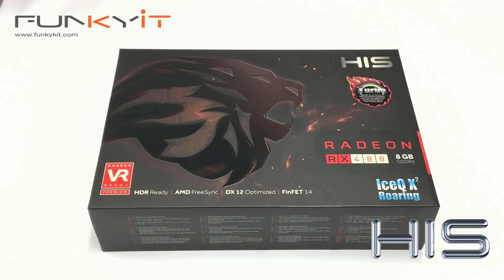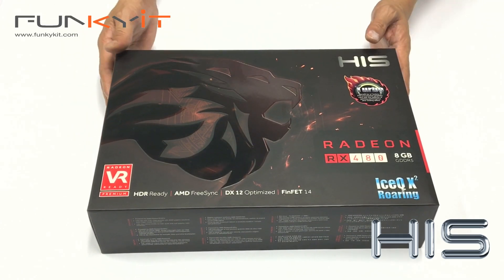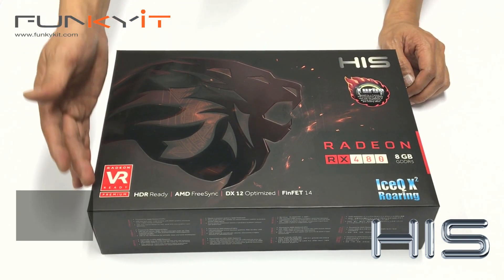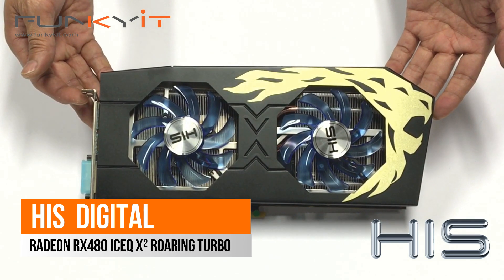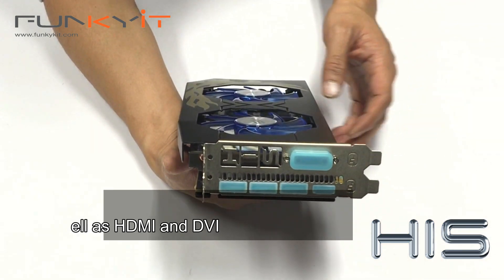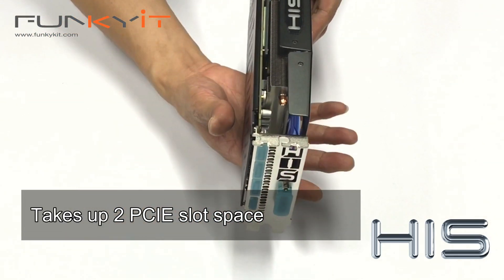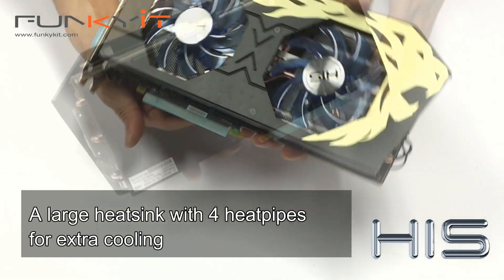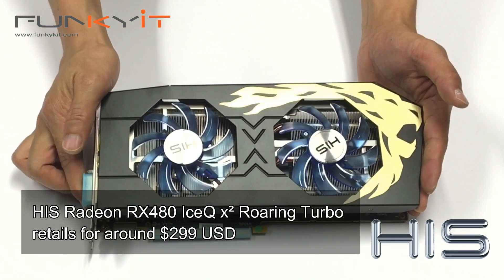HIS Radeon RX480 IceQ X2 Roaring Turbo Unboxing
After a long break, AMD released their Radeon RX 400 series of graphics cards. The launch was about two months ago, but there wasn''t many non-reference cards available till now. HIS are among the few graphics card manufacturers, who took their time to design a better and faster version of the RX480, which they will sell under the "Roaring" series. In this review we will present their highest version called "Turbo" and features a pre-overclocked GPU along with 8GB GDDR5 memory.